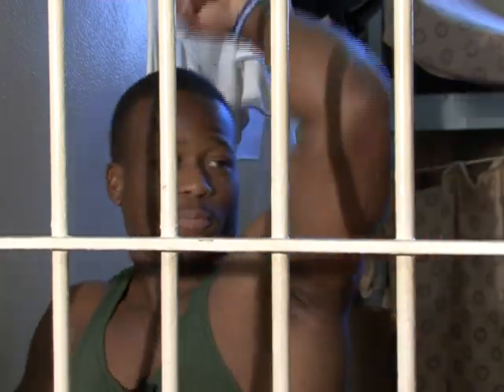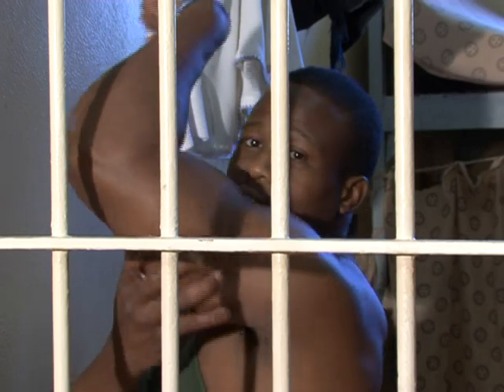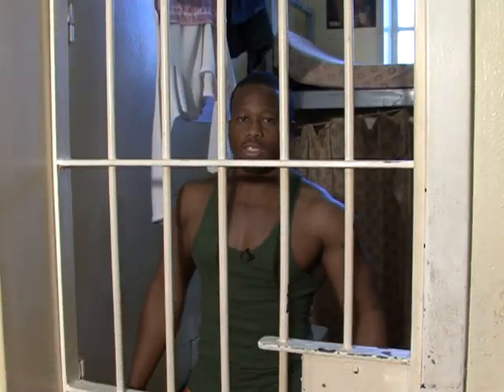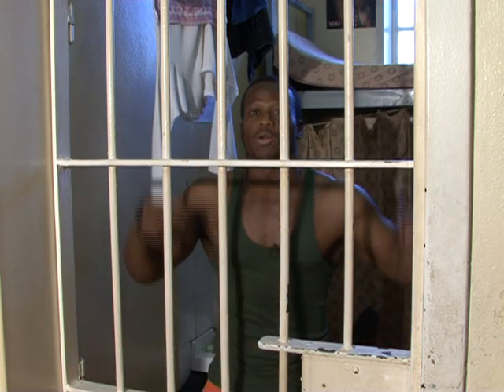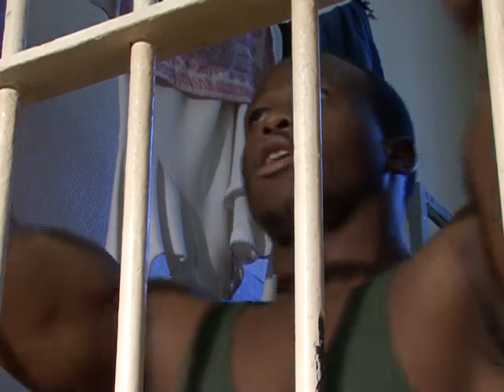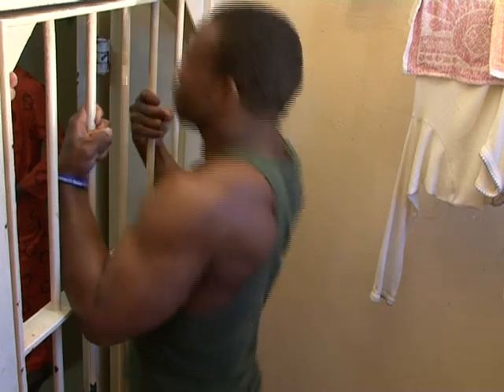Prison Broadcasting Network - Cell-u-Lite Episode 1 - 2011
A TV series showing how to exercise using only the resources in one's prison cell. Produced by Prison Broadcasting Network utilising offenders as the production crew.